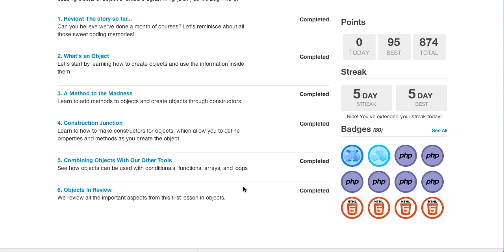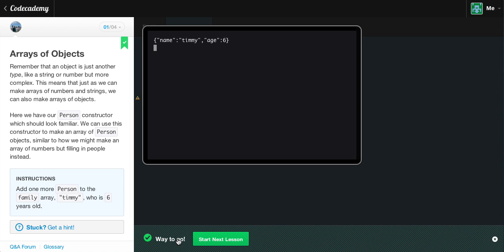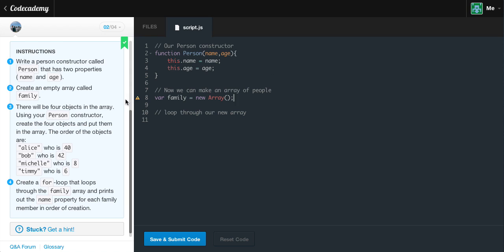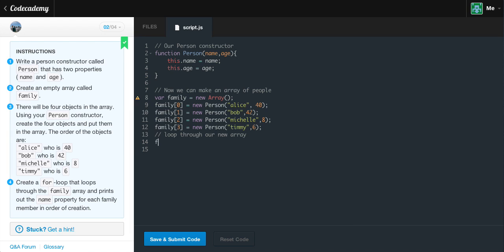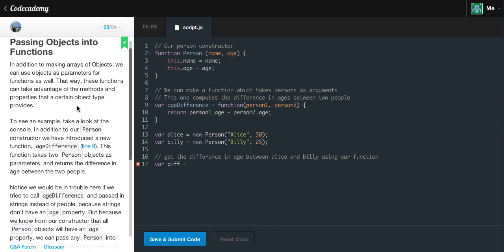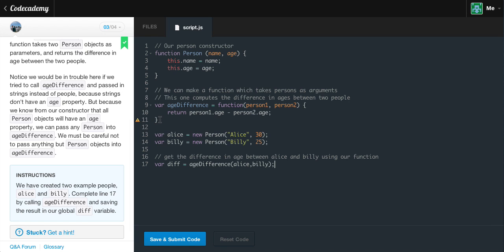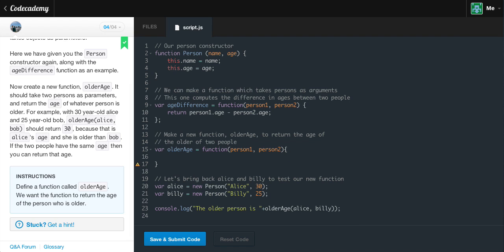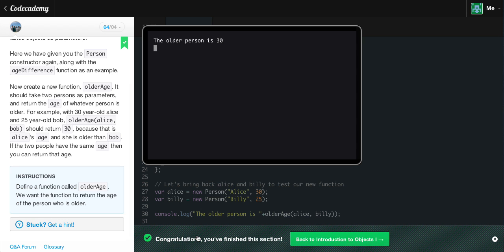Javascript Objects 1 - Combining Objects With Our Other Tools : Codecademy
In this video learn how we can combine out objects with custom functions and methods! This is very valuable when it comes to OOP! Not only is this exercise easy its only 4 lessons long! So dont skip it!